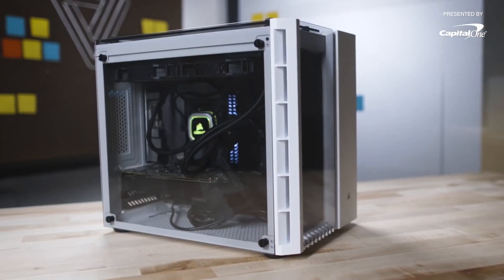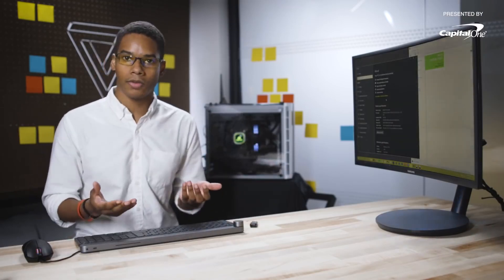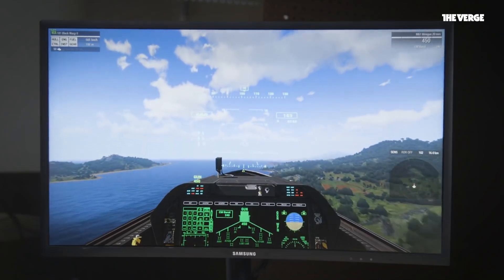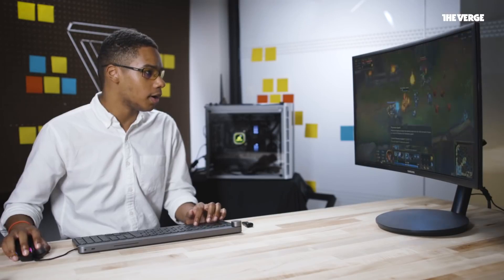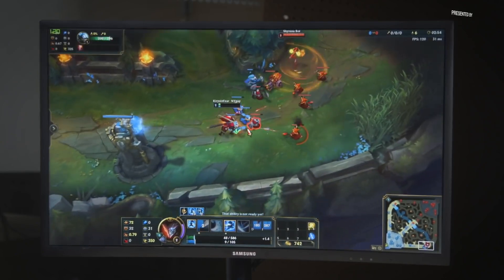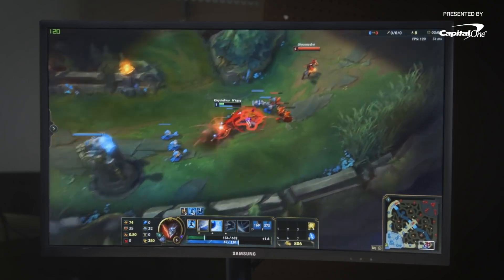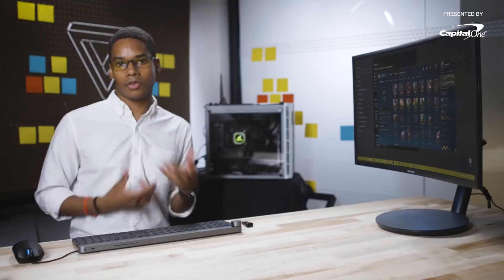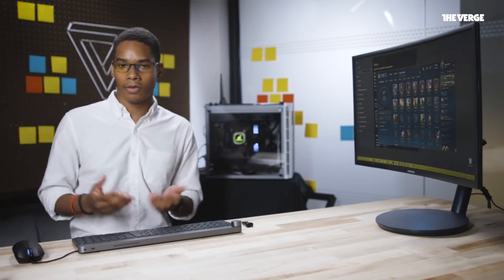How we built a $2000 custom gaming PC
So, how do we build a custom gaming PC? Well, it's not impossible to build your own Windows desktop. In fact, it's a great way to learn about what makes most computers tick. Building your own desktop is a great way to ensure you'll have a computer that perfectly suits your current (and future) needs. Here, Stefan Etienne shows us how to build your own gaming desktop.